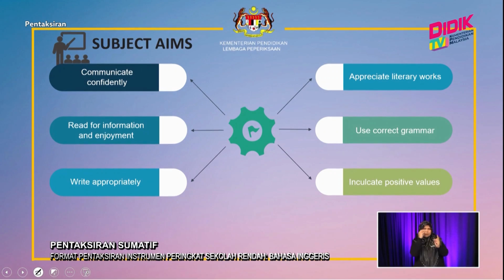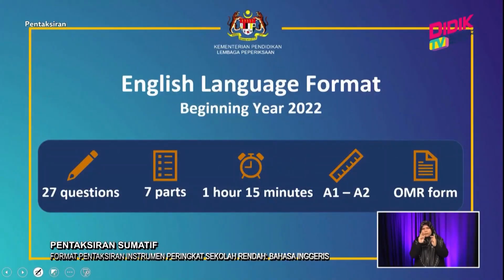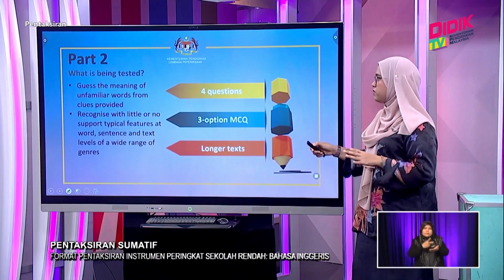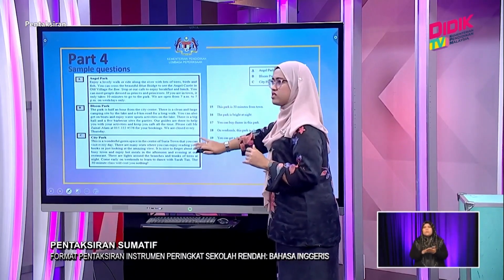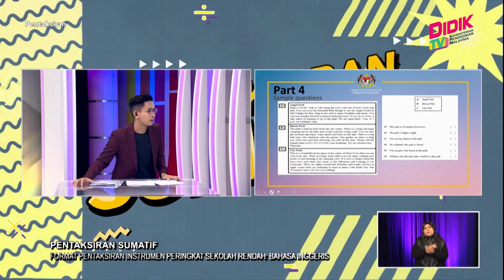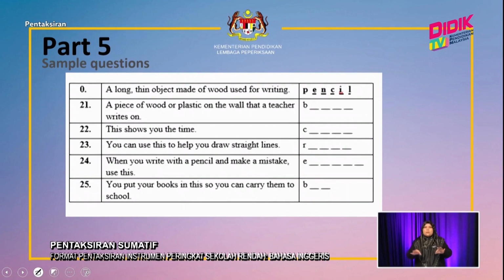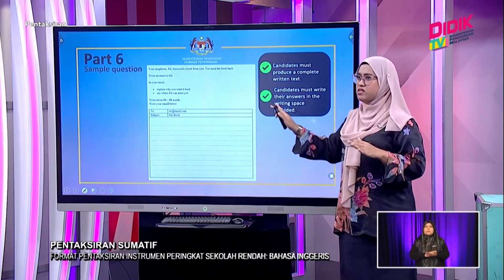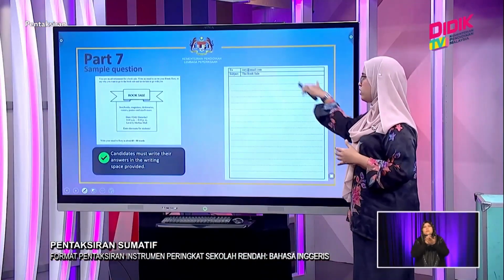Pentaksiran Sumatif (2022) | Format Pentaksiran Instrumen Peringkat Sekolah Rendah: Bahasa Inggeris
Topik: Format Pentaksiran Instrumen Peringkat Sekolah Rendah: Bahasa Inggeris
Guru: Nur Farhanna Aidid
Pentaksiran Sumatif menyediakan maklumat mengenai format dan instrumen dalam Ujian Akhir Sesi Akademik bagi setiap mata pelajaran.